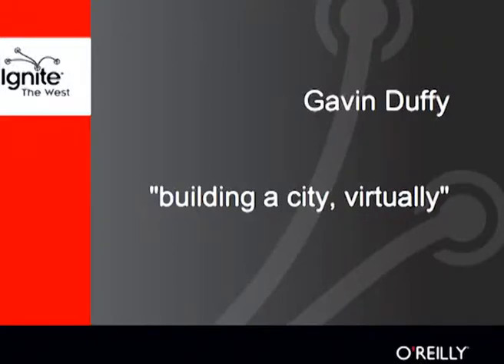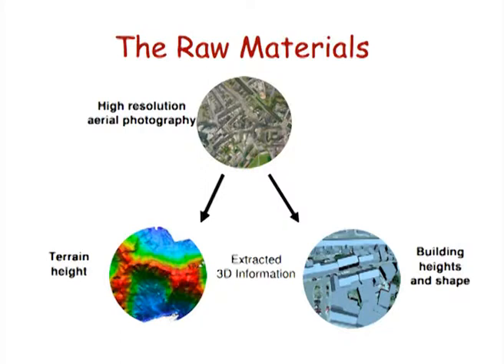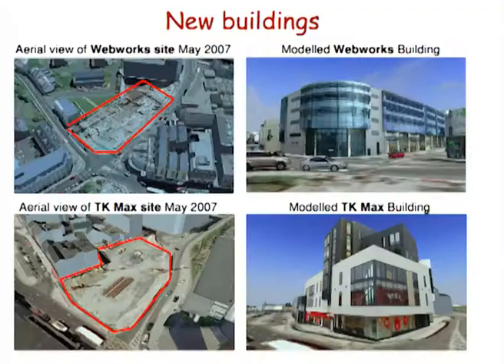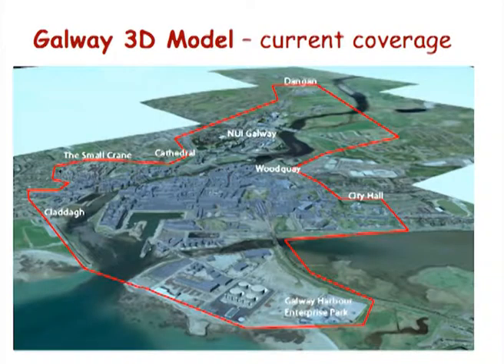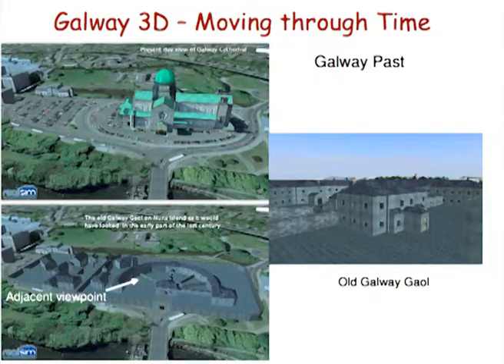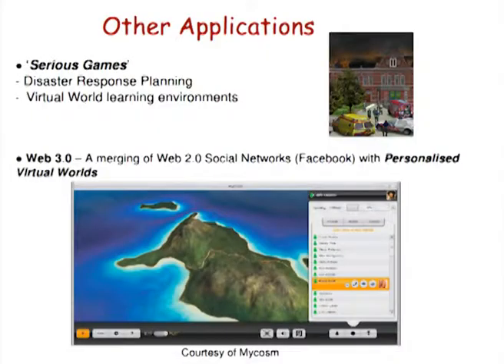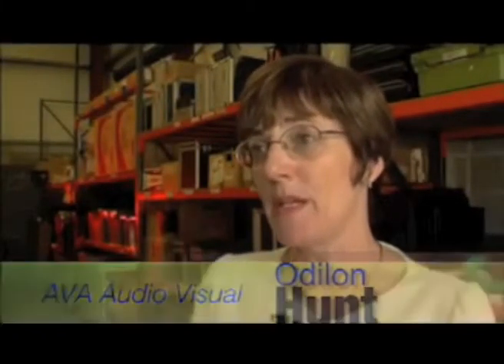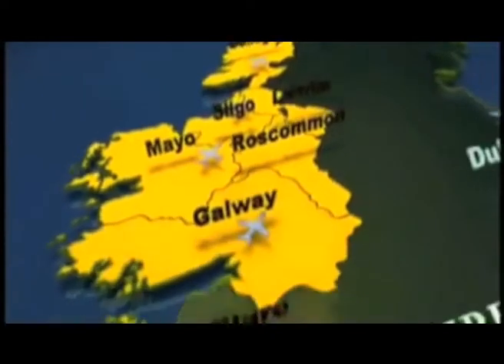Gavin Duffy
Gavin Duffy from RealSim.ie talks about 3D Galway in his Ignite talk "Building a City, Virtually". September, 2010 in 091Labs, Galway